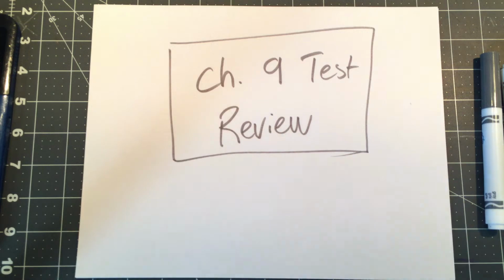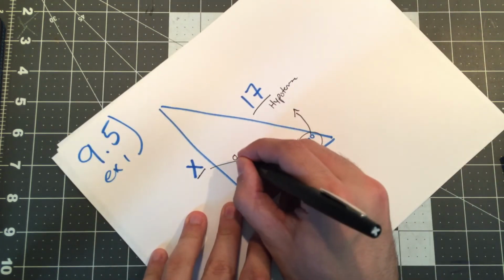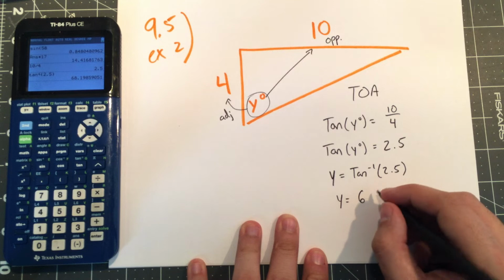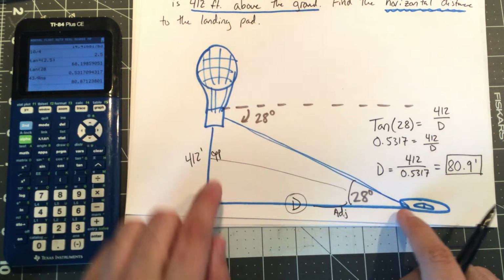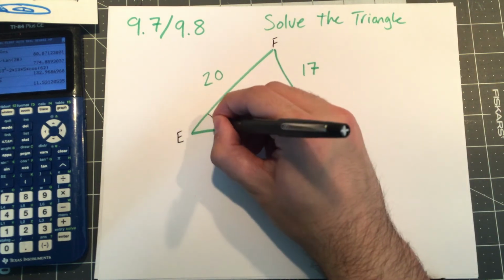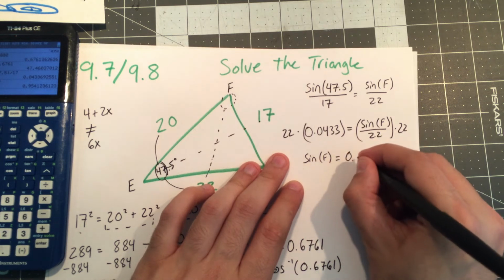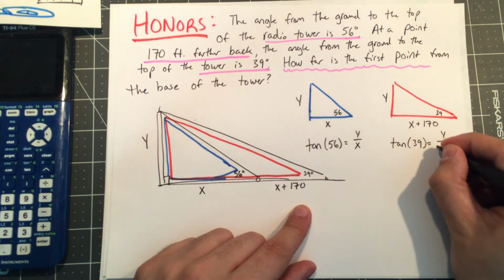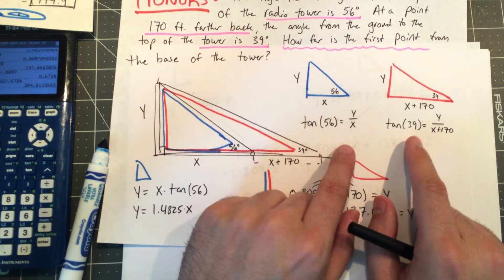Chapter 9 Trig Test Review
A quick review of the trigonometry and the kinds of questions that you might see on your test! Study hard, take notes, and go back if you need.

0:00 Intro Notes
4:52 9.5 Example 1
8:25 9.5 Example 2
11:45 9.6 Example Word Problem
17:02 Law of Cosines
20:50 9.7/9.8 using both laws
28:47 Honors Question